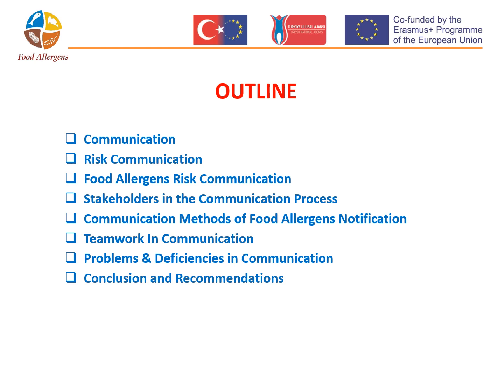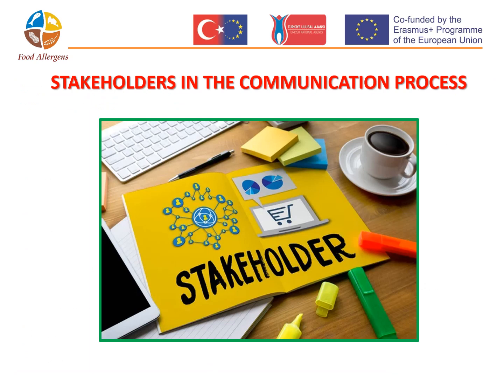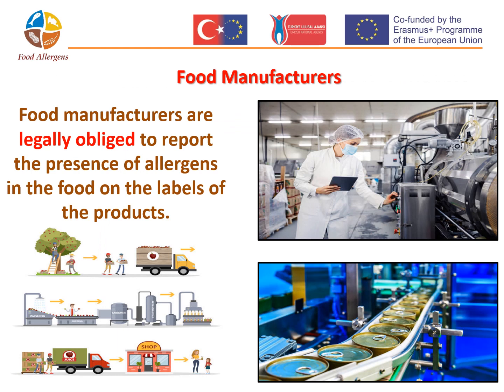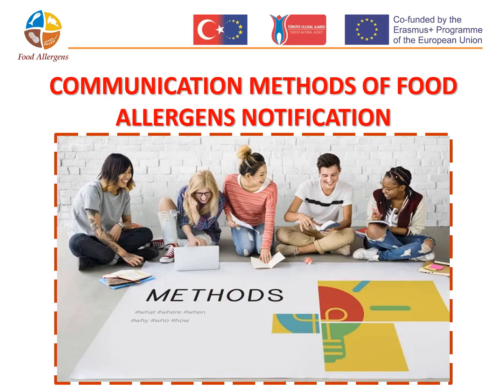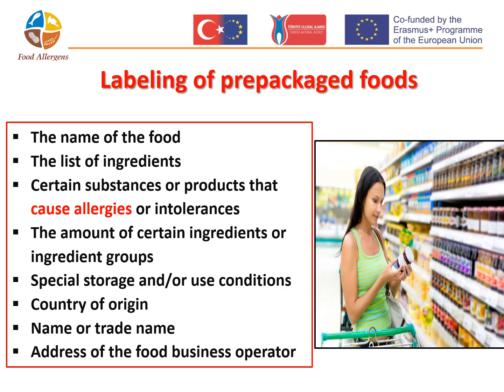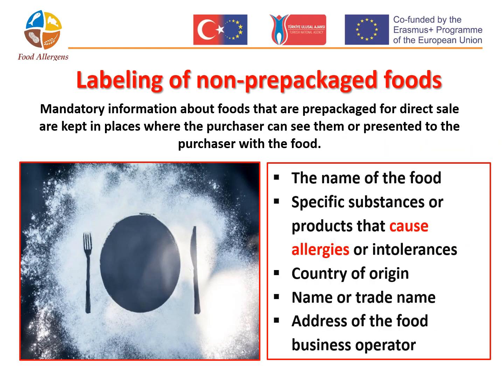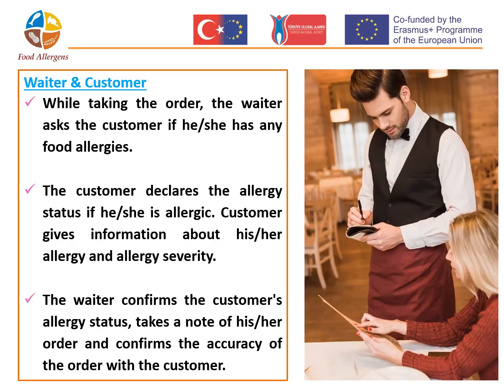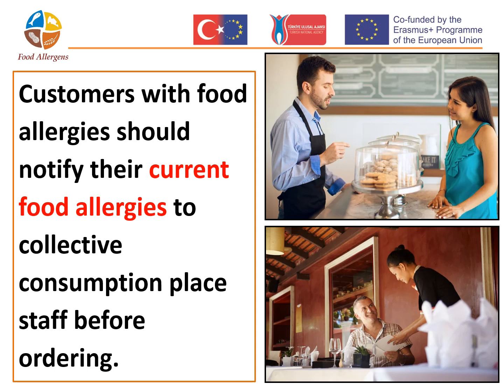THE RULES FOR FOOD ALLERGEN INFORMATION AND COMMUNICATION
There are 8 sections in this module.

First of all, we will give general information about communication and communication types.
Then, we will talk about risk communication and food allergens risk communication.
Afterward, the stakeholders in the communication process will be defined and their responsibilities will be discussed.
Later on, the notification methods of 14 food allergens that must be declared as allergens according to EU laws will be explained to the consumers.
In the next section, the importance of teamwork in communication will be discussed.
In the following, the problems and deficiencies in communication will be mentioned.
In the last part, this module will be completed with conclusions and recommendations.